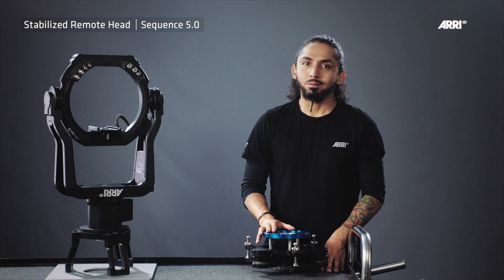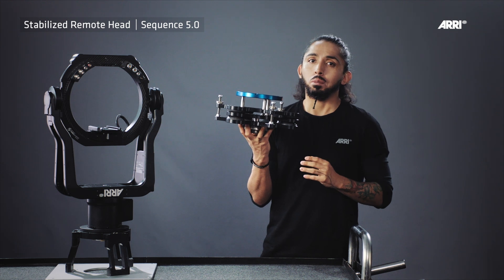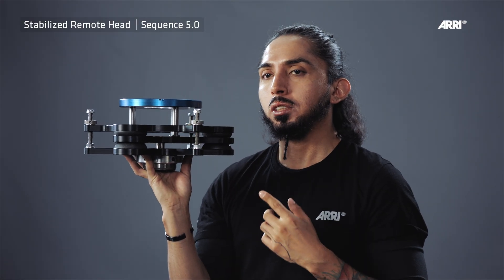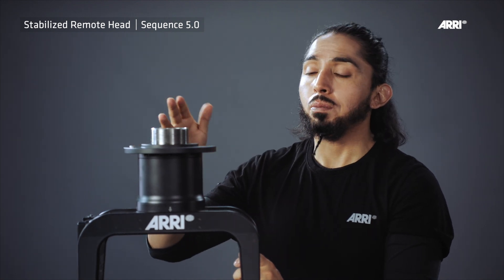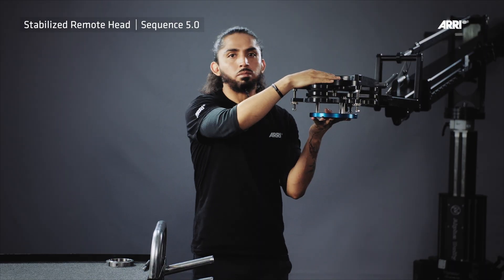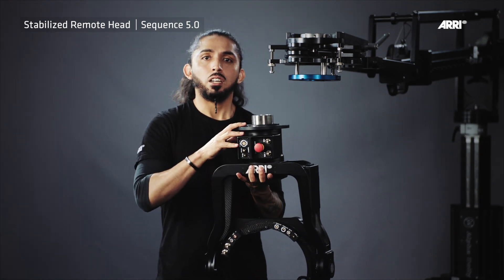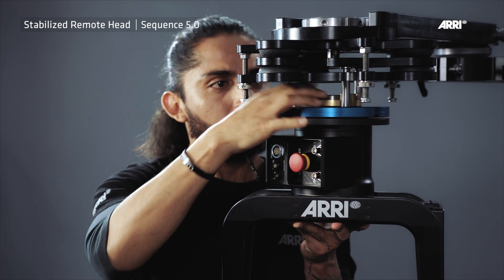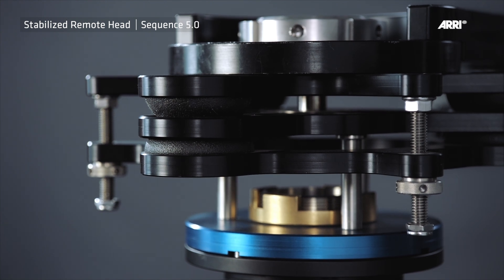ARRI Tech Talk: Iso Damper for SRH-3 and SRH-360 (4 of 12)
Part four in the series is about the ARRI Iso Damper – a must-have for SRH users to absorb even the smallest of shocks and unwanted motions. This clip shows you how to mount the Iso Damper to the head.